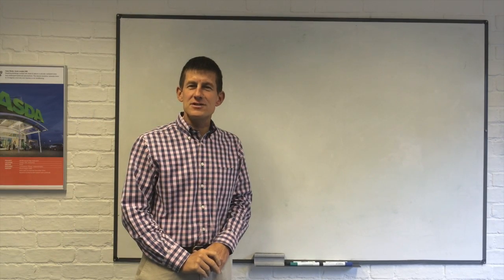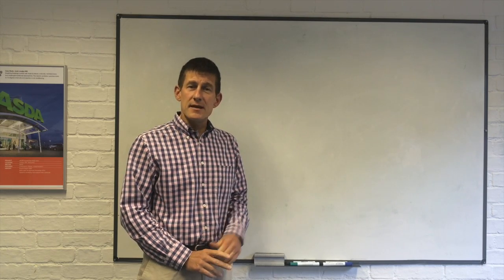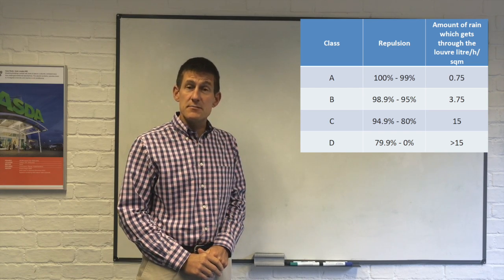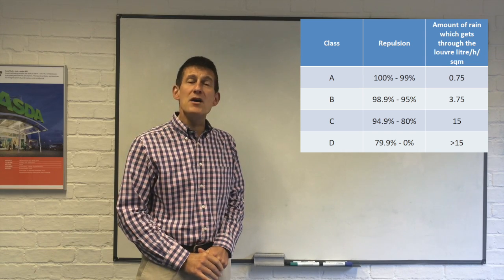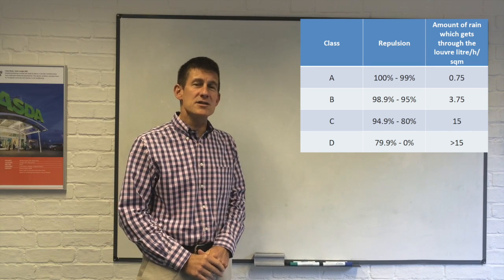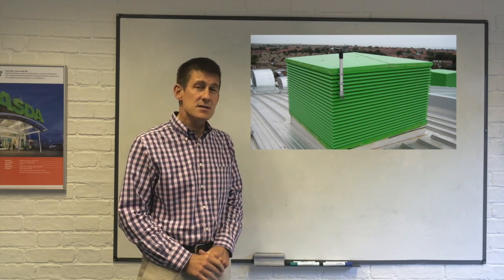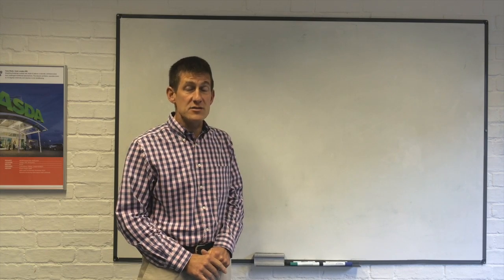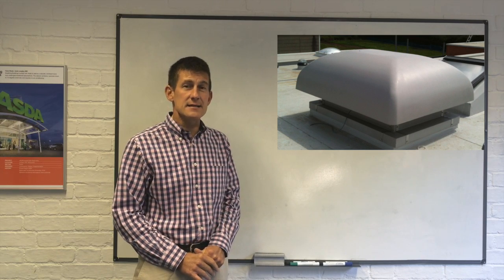Weather performance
Natural ventilation and weather performance